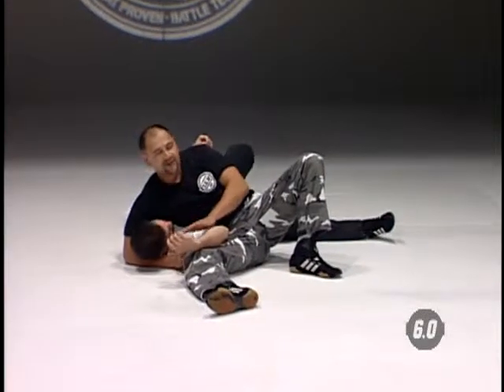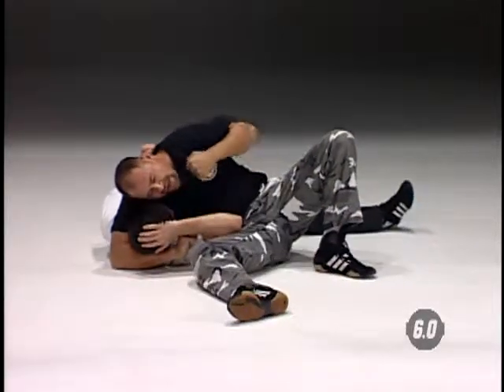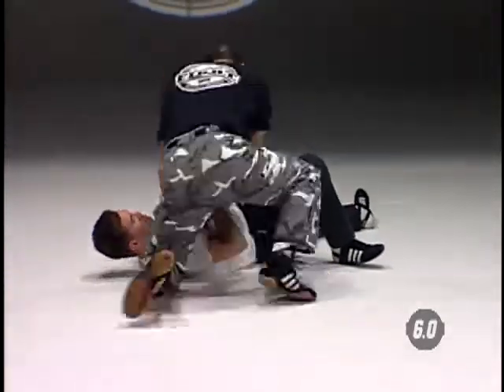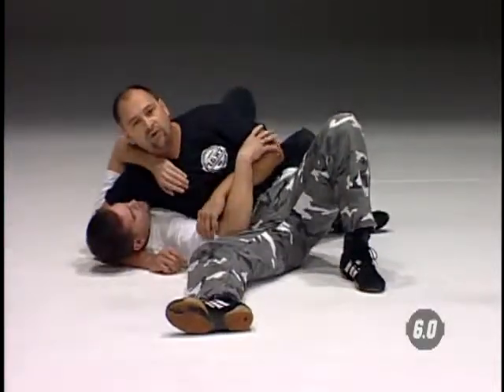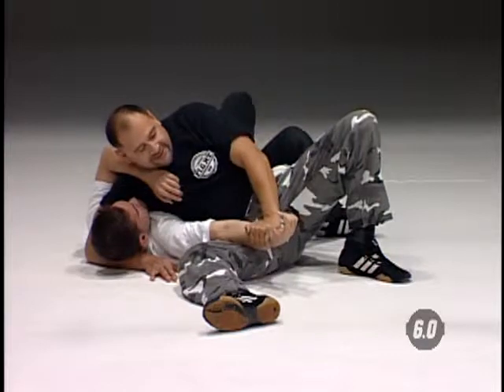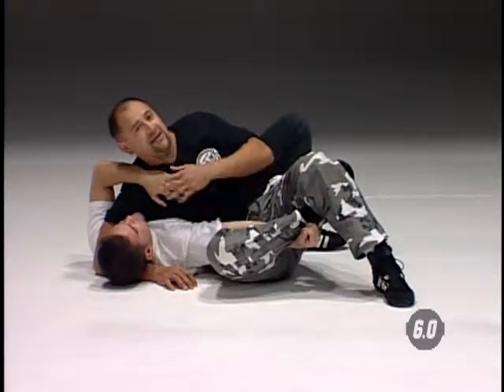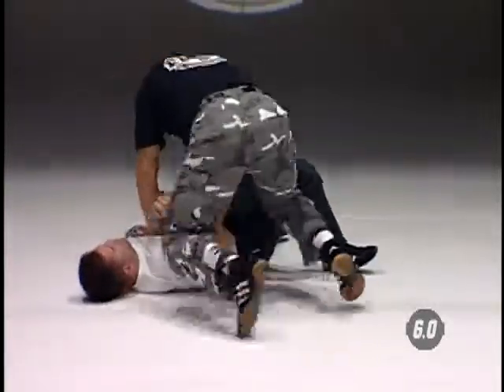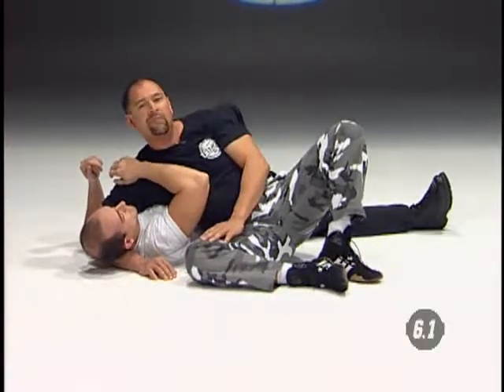GROUND SURVIVAL ATTACKS part7